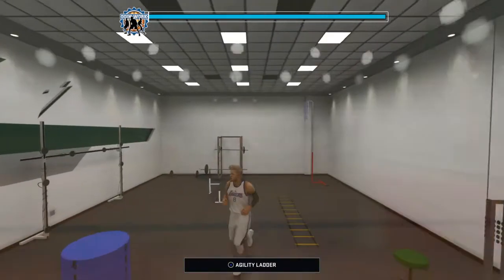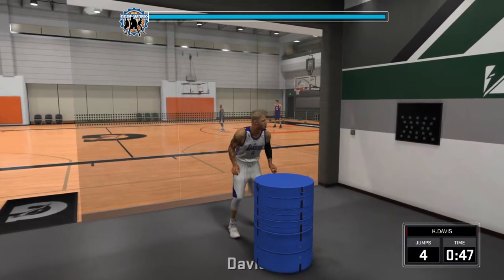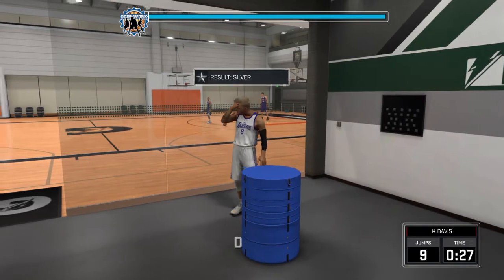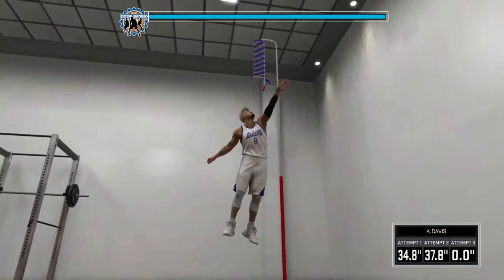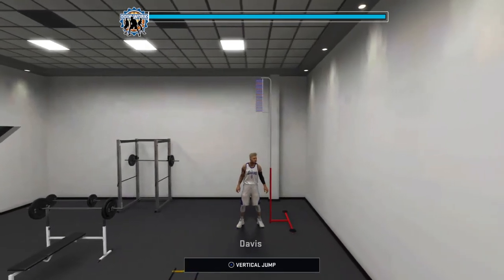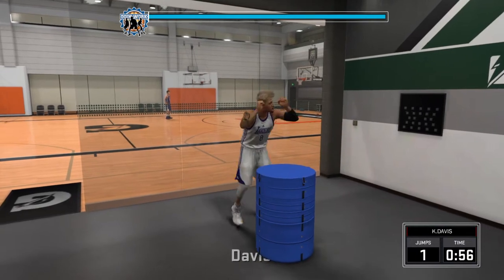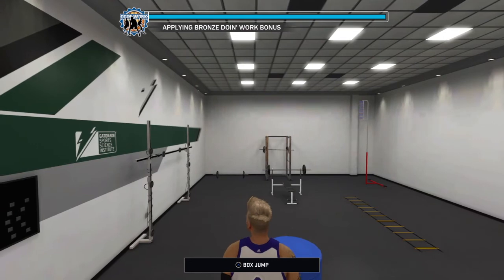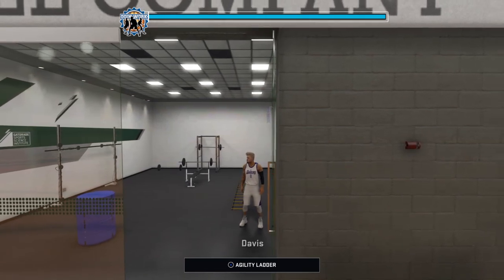How to get good at Box jumping and vertical Jump NBA2K17